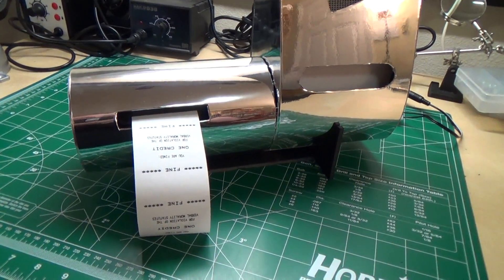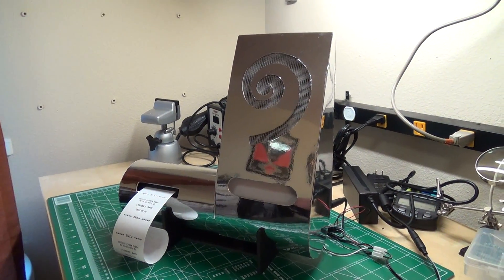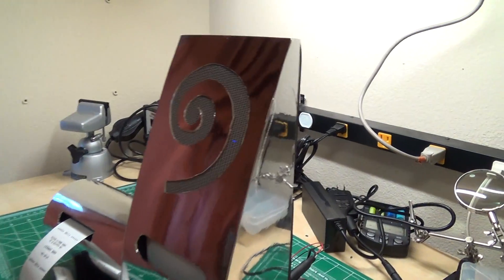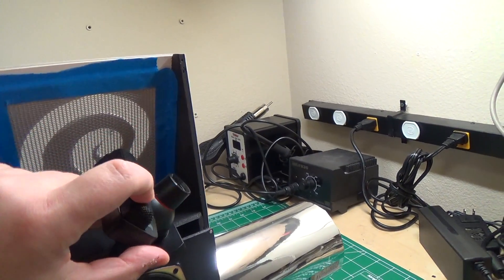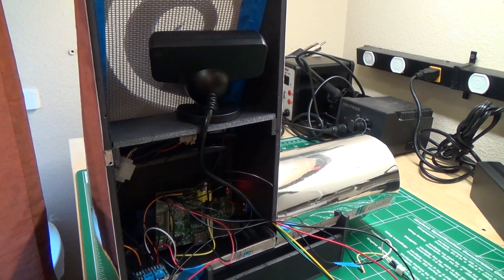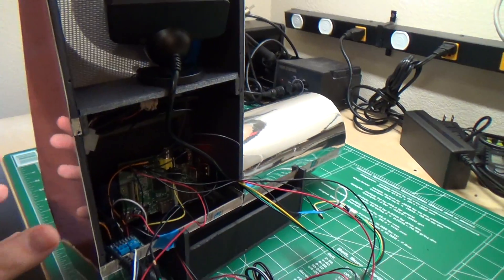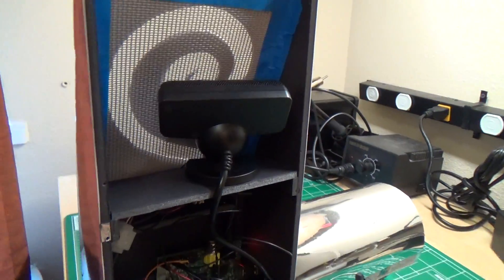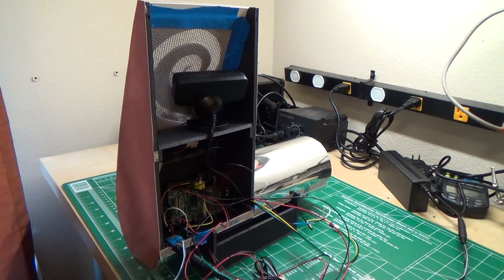Demolition Man Swear Detector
Honored to be the grand prize winner from Hackaday's Sci Fi contest